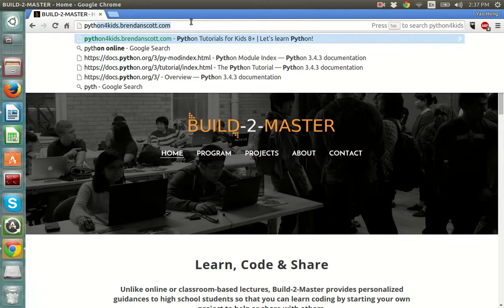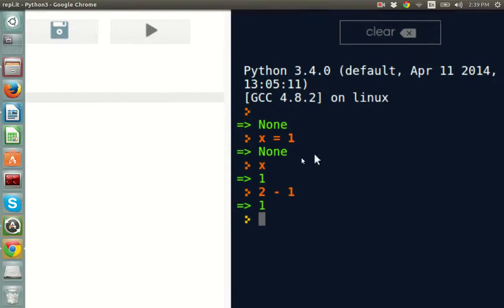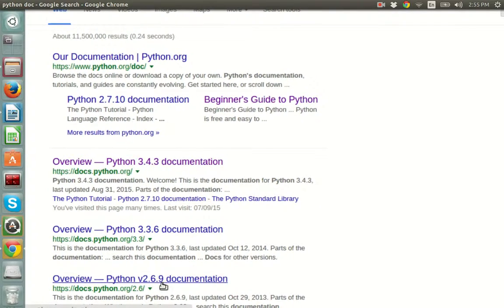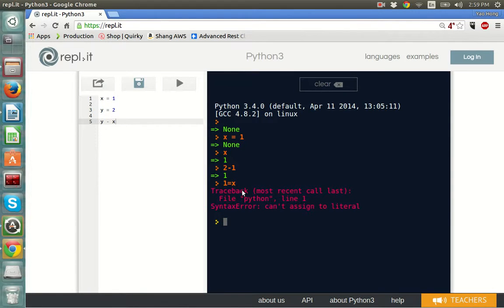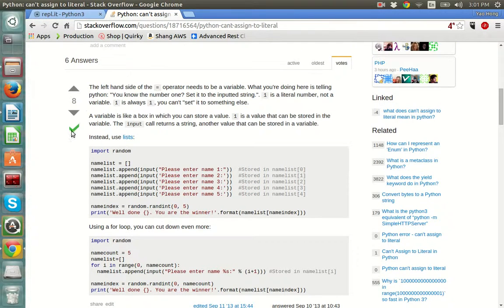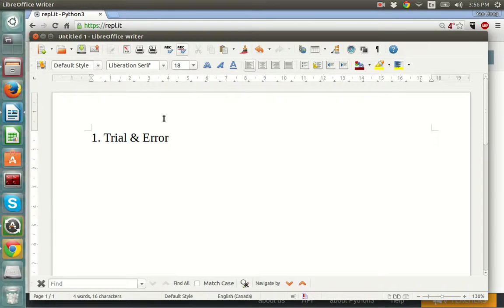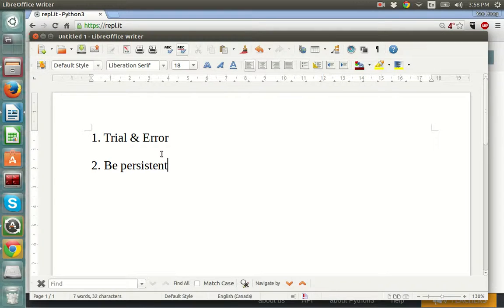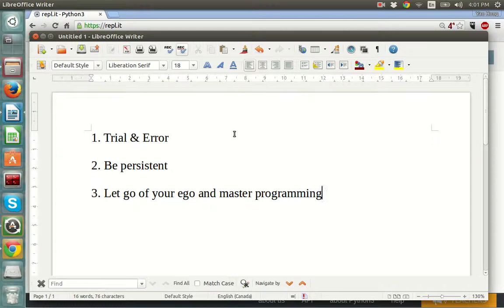Easy Programming - Lecture 2: Python, Replit, Resources & Advice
In this 2nd lecture, we will introduce you to Repl.it, two common resources that you will need for programming and 3 piece of advice for learning programming.